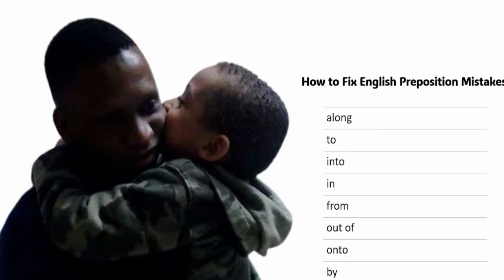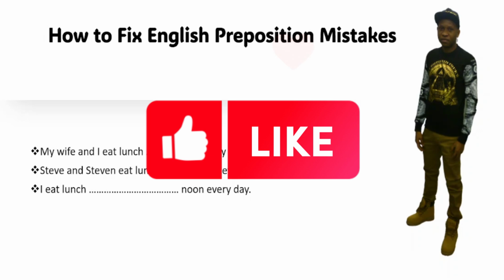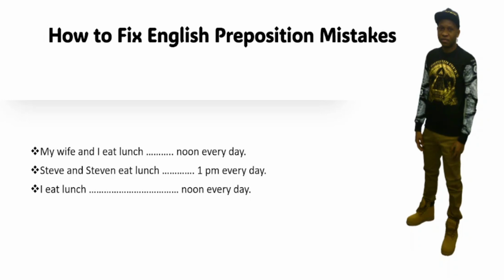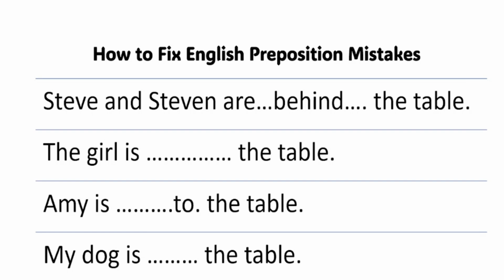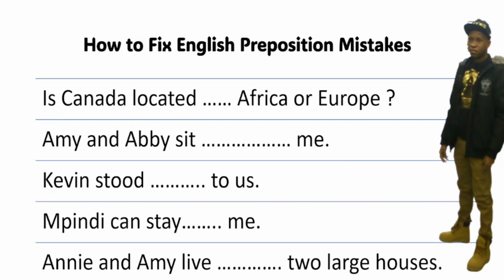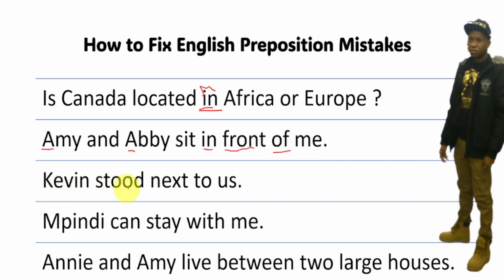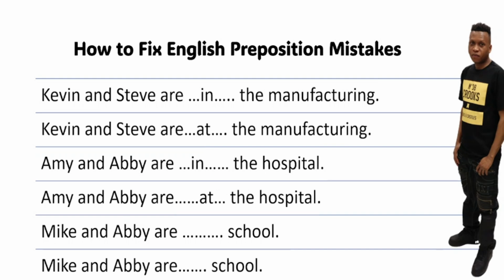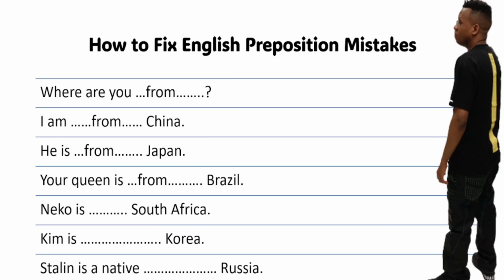Mastering English Prepositions: Your Guide to Eliminating Common Mistakes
Welcome to our video on "How to Fix English Preposition Mistakes"! In this comprehensive guide, we will equip you with the skills necessary to master English prepositions and eliminate common mistakes.

Prepositions are often considered tricky, causing confusion even among proficient English speakers. However, fret not! Our expert team has meticulously crafted this tutorial to help you tackle preposition problems head-on.

Throughout this video, we will provide you with clear explanations, practical examples, and effective techniques to overcome the most prevalent preposition errors. Whether you are a beginner or an advanced learner, this guide is tailored to suit your needs.

You will learn to identify common pitfalls, such as confusing "in" with "on", "by" with "through", or "at" with "to". By understanding the correct usage, you will enhance your written and spoken English, bolster your communication skills, and gain confidence in your language abilities.

To ensure maximum engagement, we have included interactive exercises and quizzes that will test your knowledge and reinforce your understanding of English prepositions. Practice, practice, and more practice! This is the key to building fluency and accuracy.

Our dedicated instructors boast years of experience in teaching English as a second language. Their expertise shines through as they break down complex concepts into digestible chunks, making it easier for you to grasp the intricacies of prepositions.

We understand that learning a language can be daunting, but with our step-by-step guidance, you'll be amazed at how quickly you'll progress.

Amazon&Items
 Video Games:
 English Grammar Books:
 Vocabulary:
Verb:
 Writing:
Reading:
Speaking:
 Listening & Notetaking Skills:
 Great Books for High School, College , & University Students